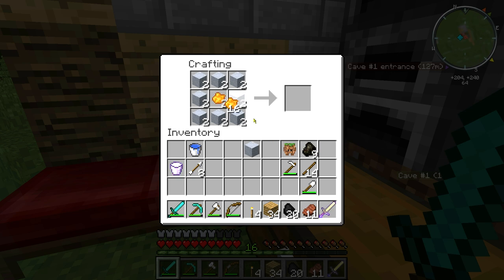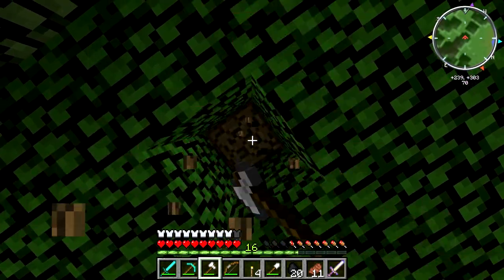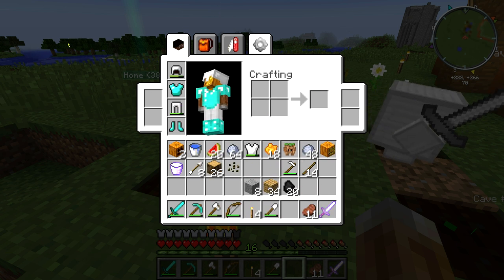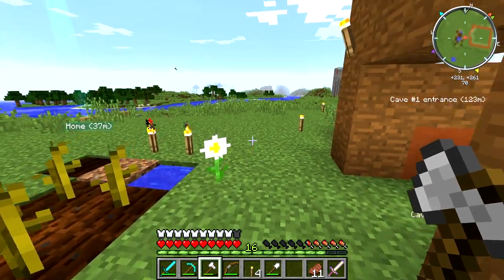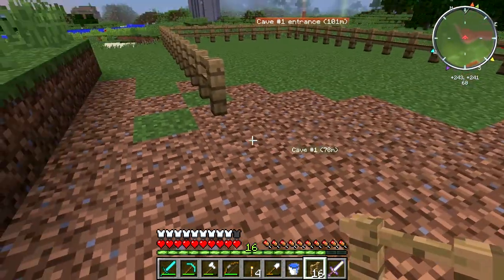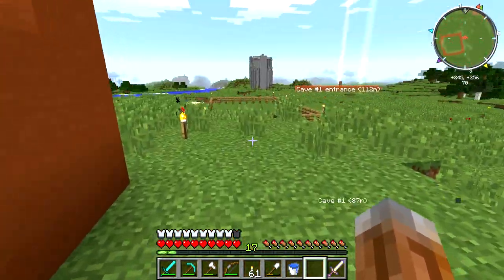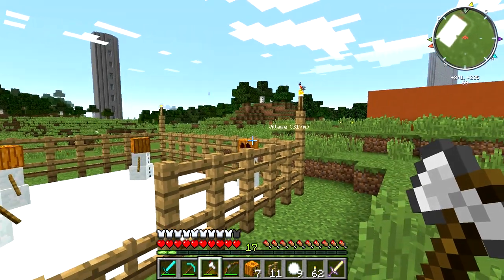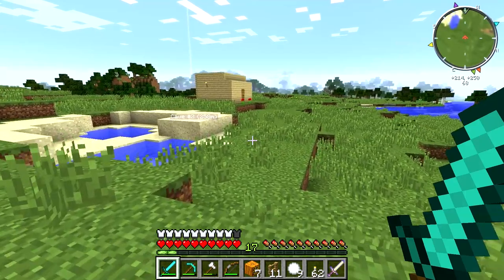Minecraft: Wilson with Mods (10): En Garde!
Want to hear about that time Poppy and I went to a fencing lesson?